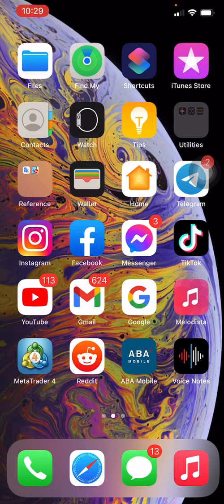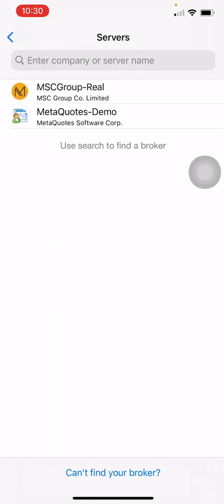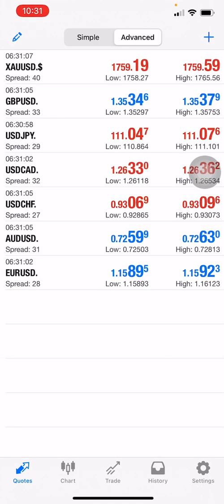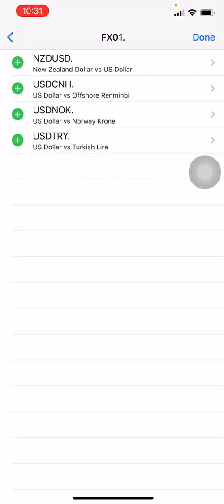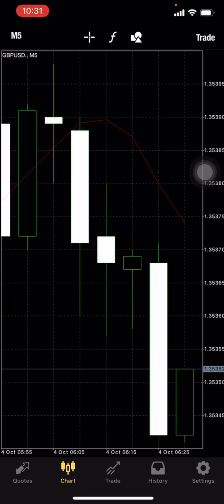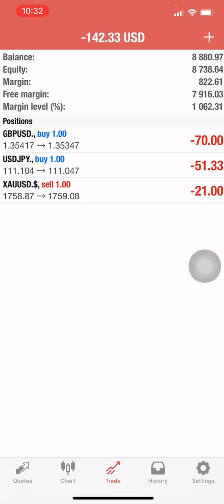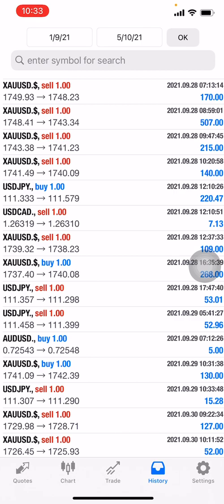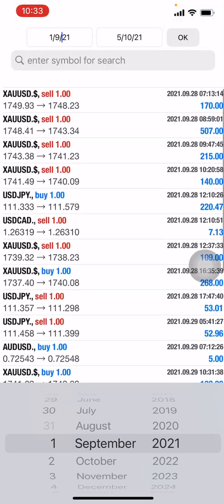MT4 APP IOS version - English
Simple teaching.
How to use MT4 app